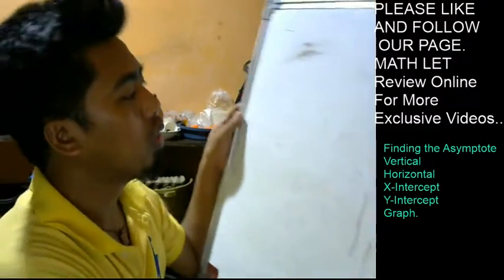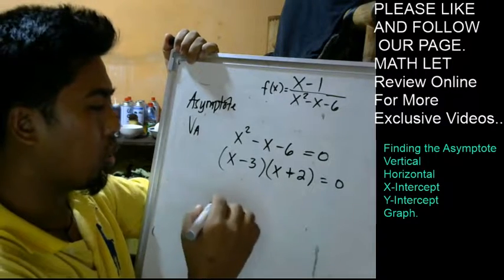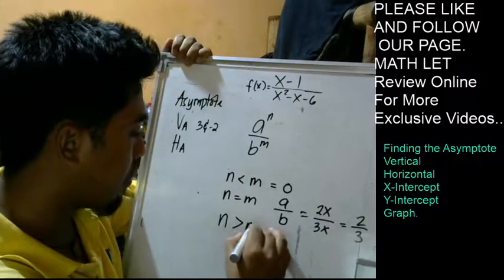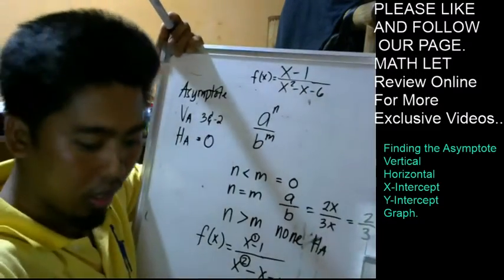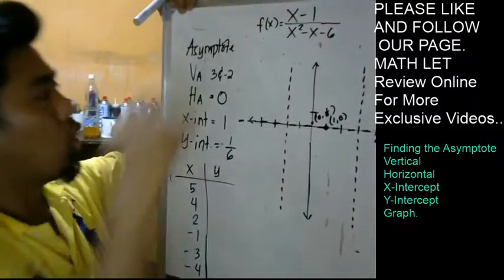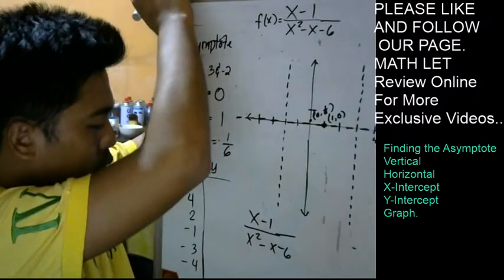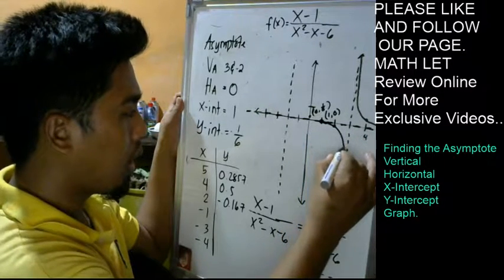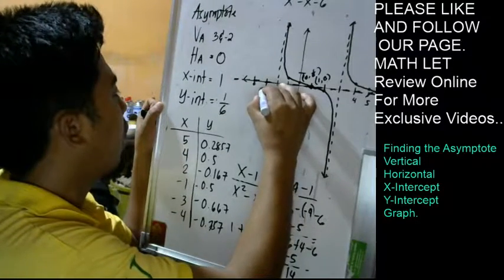Asymptotes, Intercepts and Graphs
MATH LET Review Online is uploading Math Videos to help our fellow examiners and takers for upcoming LET or any Exams. :) I hope it will help.